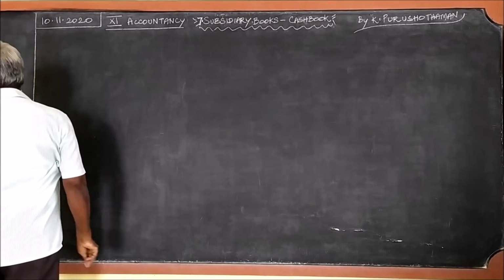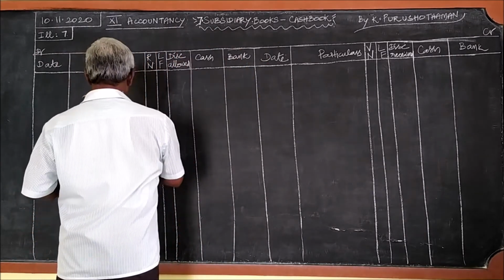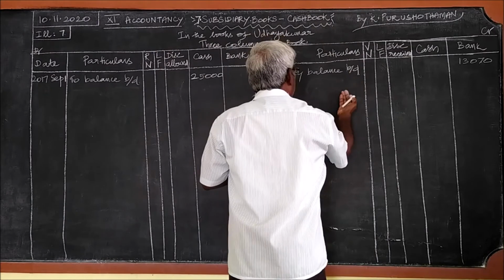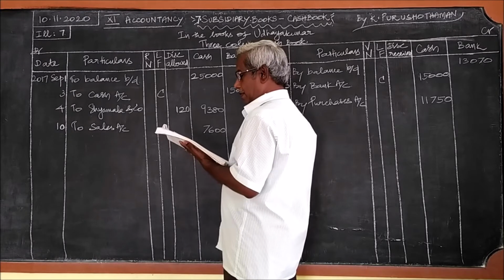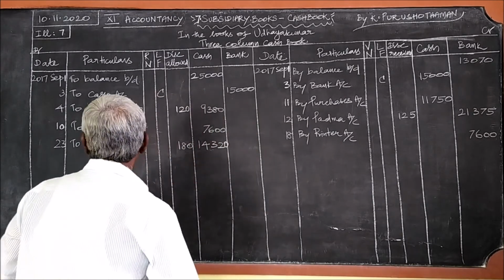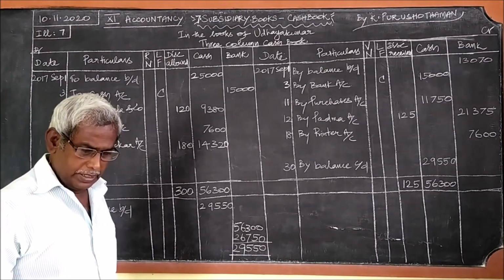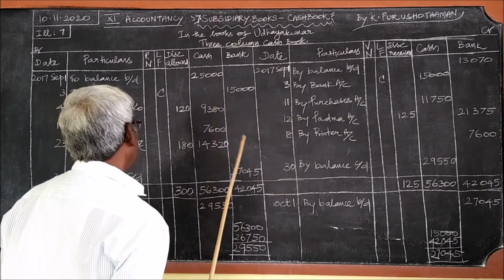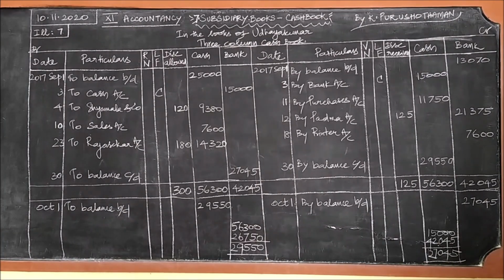CLASS 11 - ACCOUNTANCY - CHAPTER 7 - SUBSIDIARY BOOKS -II ILLUSTRATION 7